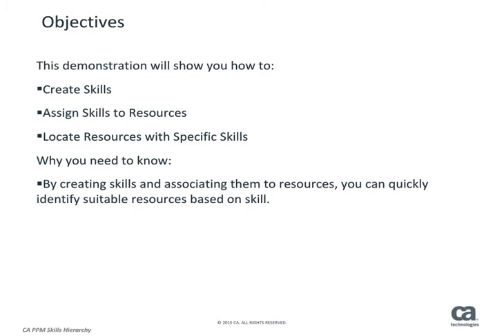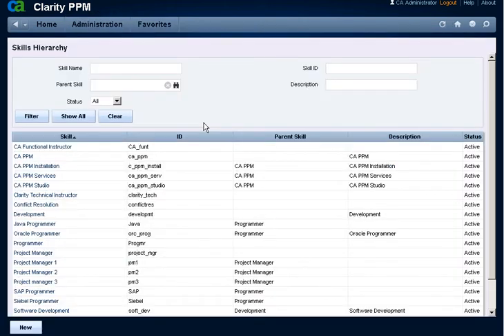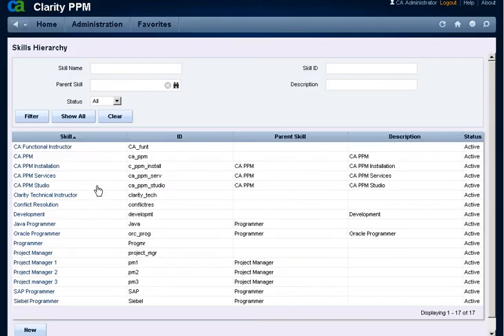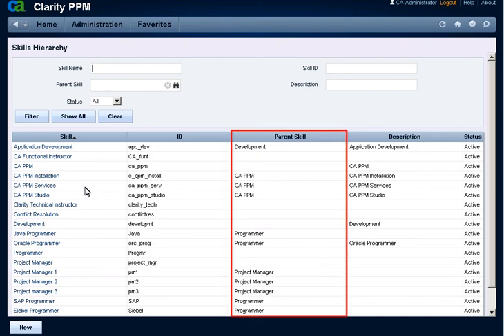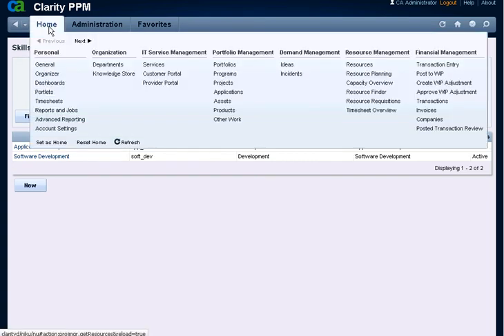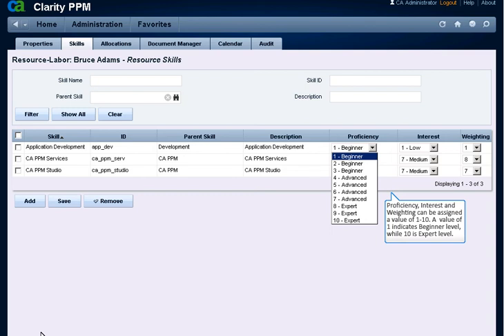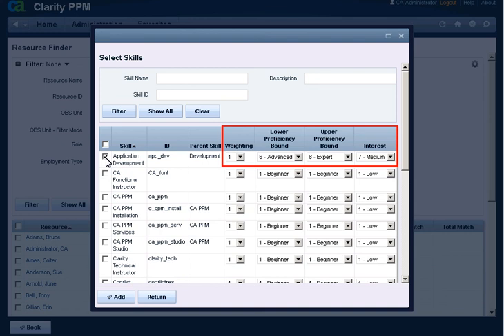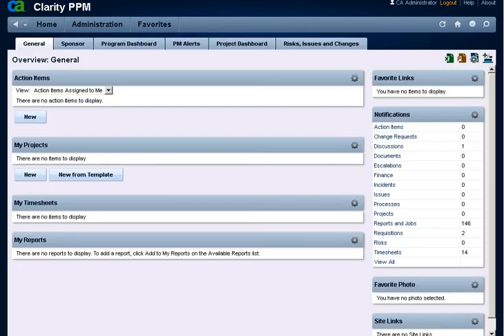PPM: Build a Skills Hierarchy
In this brief video demonstration, you will learn how to add new skills to the skills hierarchy, assigning skills to resources and how resource managers use the resource finder to search for resources with specific skills.